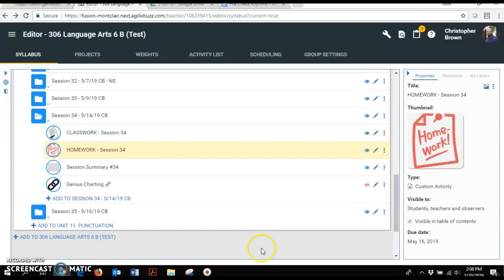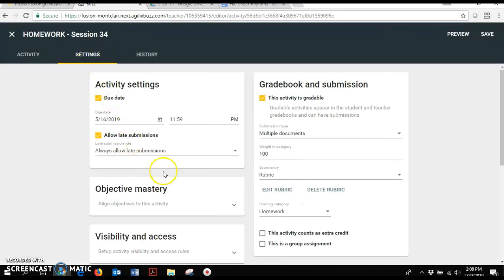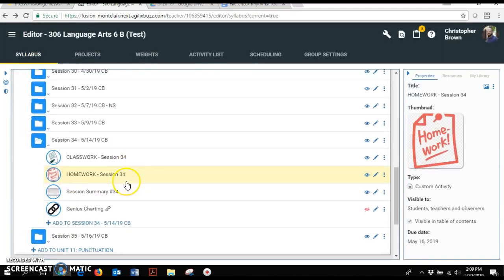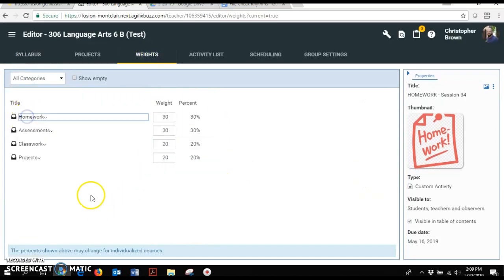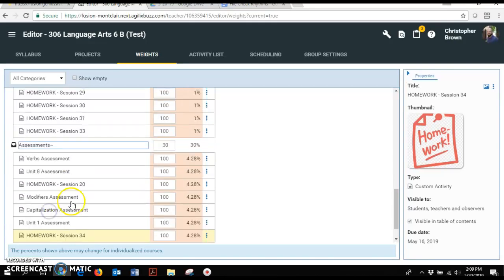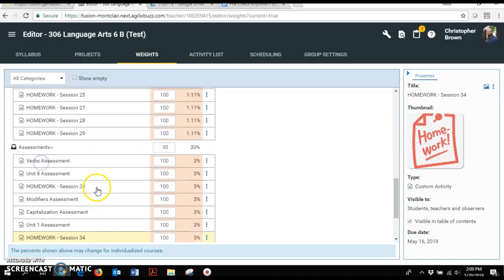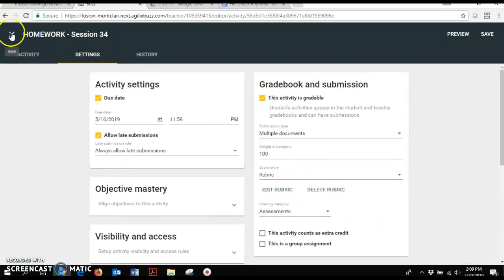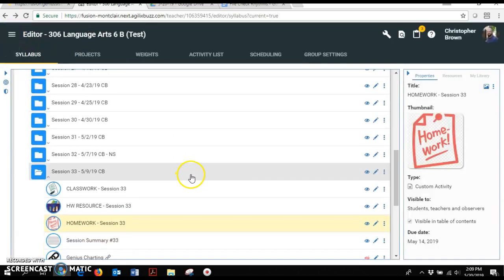Changing Grading Categories for Multiple Assignments